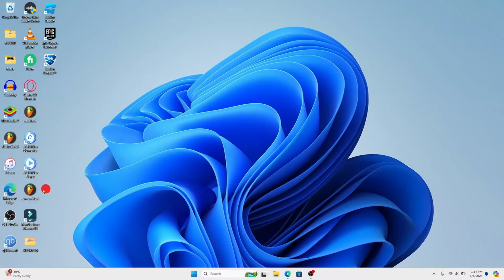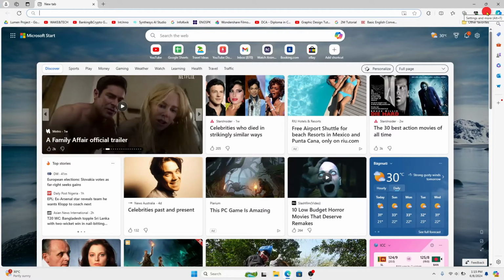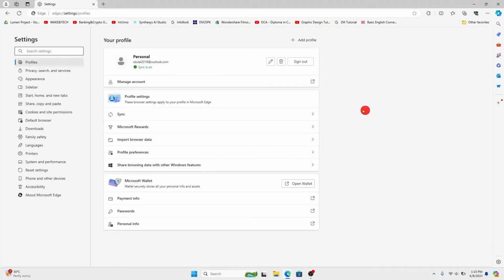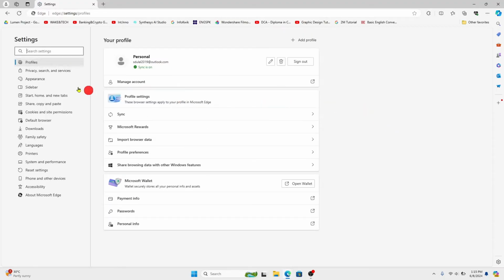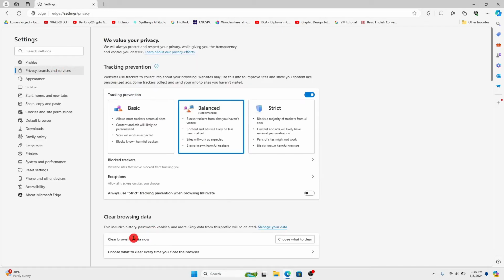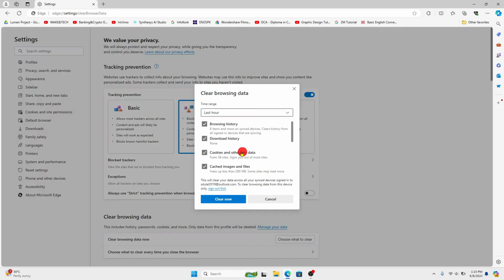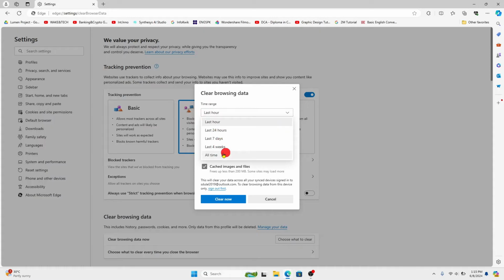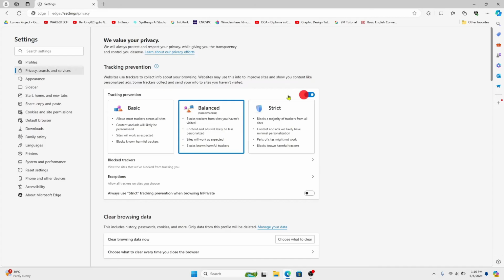How to Clear Your Cache on AOL Mail Account? 2024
In this video, we'll guide you through the process of clearing your cache on your AOL Mail account. Clearing your cache can help resolve performance issues, improve your browsing experience, and ensure that you are viewing the most up-to-date content. Follow our easy-to-follow steps to clear your cache quickly and effectively.